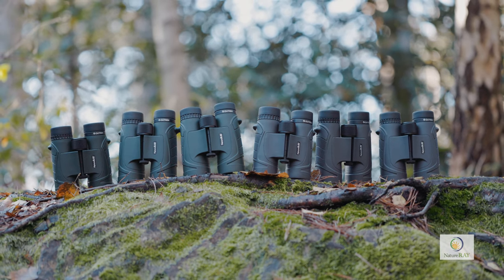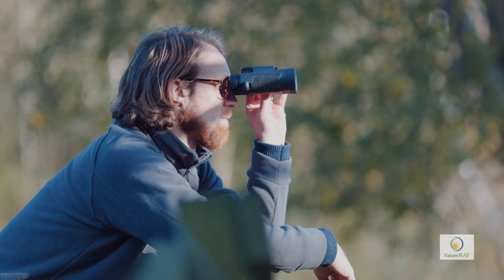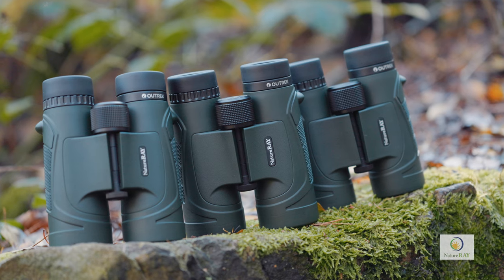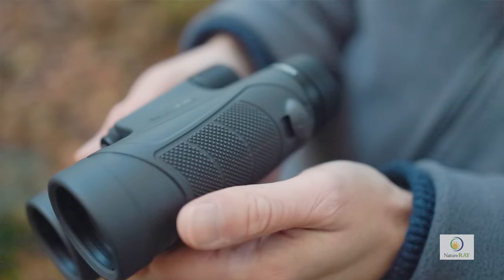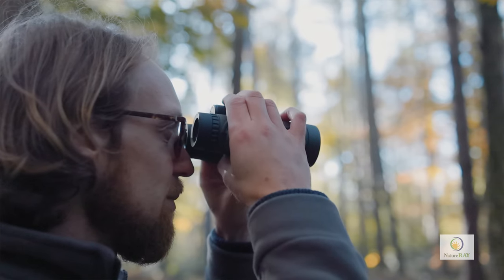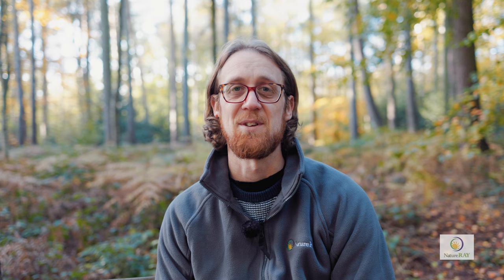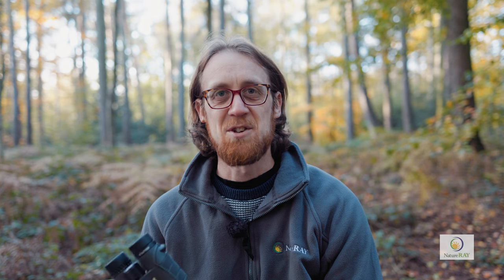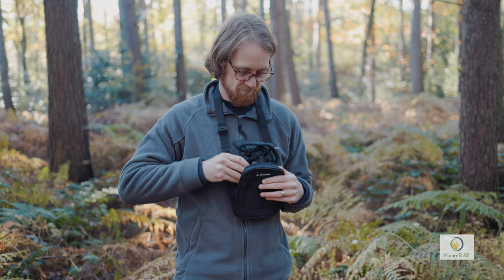NatureRAY Outrek Binoculars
The all new NatureRAY Outrek binoculars are designed to bring you closer to nature and they are priced to deliver tremendous value for money.

Our Outrek range consists of three popular sizes and each model is available in both grey and green.

Carrying a 5-year warranty, it is supplied with a lens cloth, soft protective carry case, neoprene neck strap, an articulated rainguard and stay-on rubber lens covers.